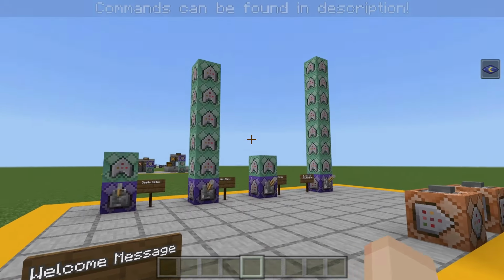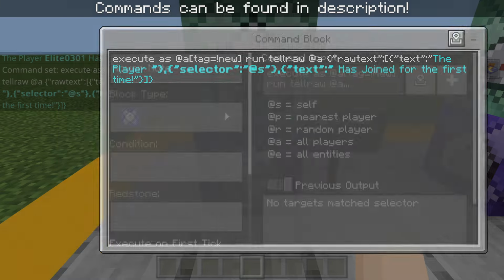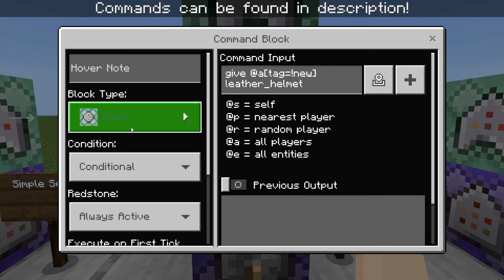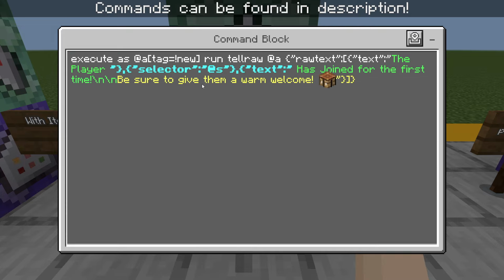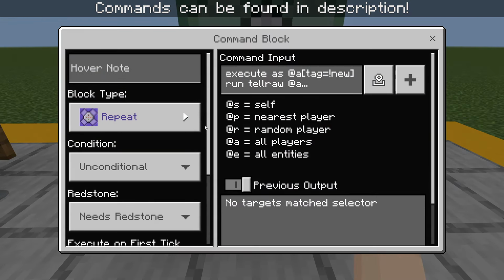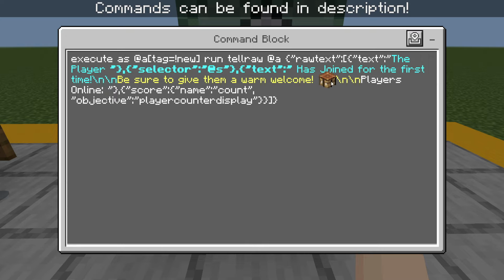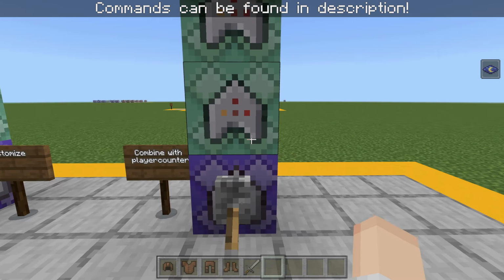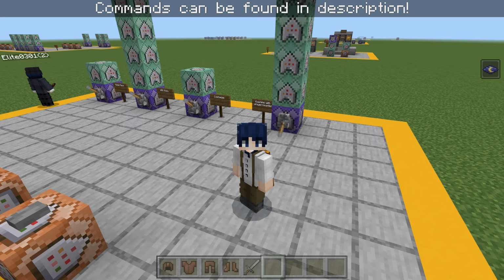Welcome Message for New Players Minecraft Bedrock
You can use this command to aid in your realms, worlds or servers! You can edit out the parameters or add more commands to manage how the player is welcomed to your world to suit your needs best!

➤  Commands
Base Setup:
Repeating Command Block - Unconditional - Always Active
/execute as @a[tag=!new] run tellraw @a {"rawtext":[{"text":"§bThe Player  §l"},{"selector":"@s"},{"text":"§r§b Has joined for the first time!"}]}

Chain - Conditional - Always Active
/tag @a[tag=!new] add new

➤  Example Setups
Sample Setup 1:

Chain - Conditional - Always Active (You can add as much of this)
/give @a[tag=!new] itemname

Sample Setup 2:
/execute as @a[tag=!new] run tellraw @a {"rawtext":[{"text":"§aThe Player  §l§b"},{"selector":"@s"},{"text":"§r§a Has joined for the first time!\n\n§eBe sure to give them a warm welcome! "}]}

Sample Setup 3:
Player Counter Video for the setup!

Repeating Command Block - Unconditional - Always Active - 20 Ticks
/execute as @a[tag=!new] run tellraw @a {"rawtext":[{"text":"§bThe Player  §l"},{"selector":"@s"},{"text":"§r§b Has joined for the first time!\n\n§eBe sure to give them a warm welcome! \n\n§rPlayers Online: "},{"score":{"name":"count", "objective":"playercounterdisplay"}}]}

/give @a[tag=!new] itemname

/title @a[tag=!new] title "§aWelcome to the world!"

➤  Commands not working? Check if something matches below!
- Are the ticks the same?
- Are the command blocks aligned?
- Are the necessary tags, and scoreboards done?
- Are command blocks enabled in your world?
- Are you in bedrock edition?
- Are there no other conflicting command blocks in your world?
- Is your server running normal vanilla?
- Are there no syntax errors in your commands?

➤  Time Stamps:
0:00 Introduction

0:17 Base Setup

1:34 Example Setup 1

2:37 Example Setup 2

3:55 Example Setup 3

6:39 End